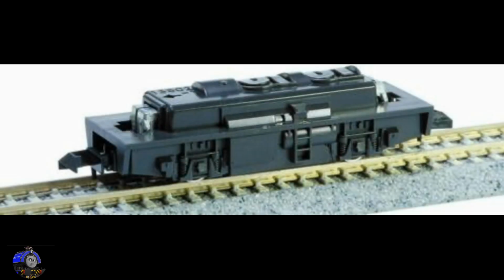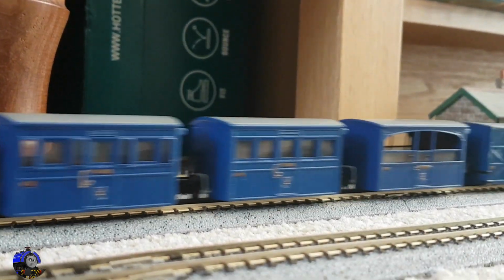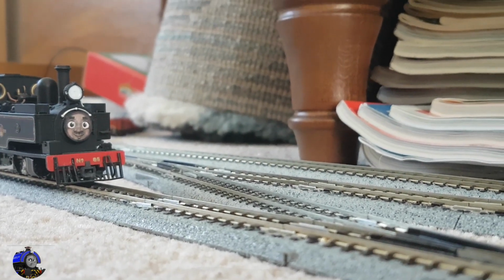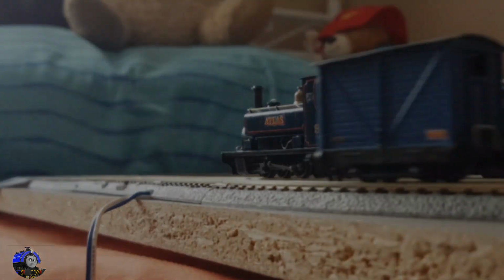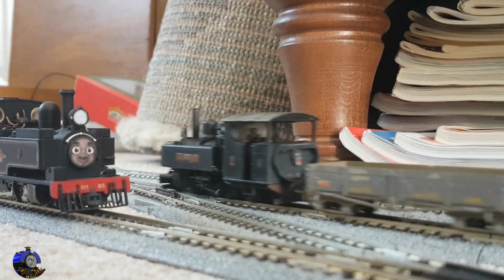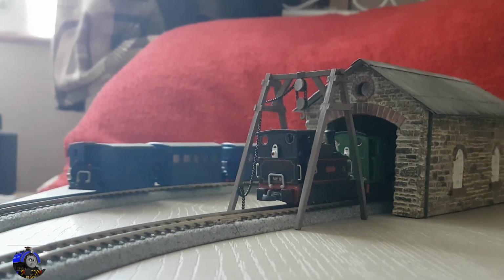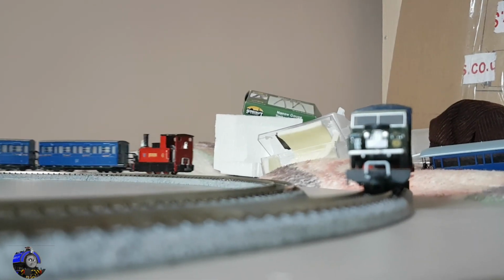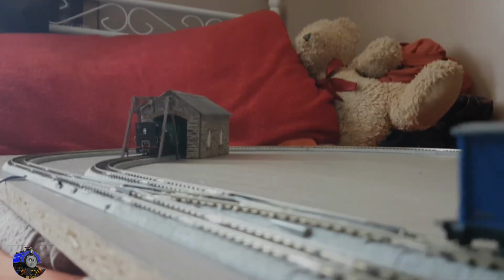Dearest Models: Mid Sodor No.8 "Tim" & Bonus Locomotive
Hey guys, here's an in-depth look at my Tim models. Thank you to Luke for the cap of Awdry's own Tim & Albert. If you want to find out more about the real Tim, John & Albert, Luke has done a video all about Awdry's Mid Sodor which can be found

Thumbnail By BrightonTerrier

Let me know who you'd like to see next!